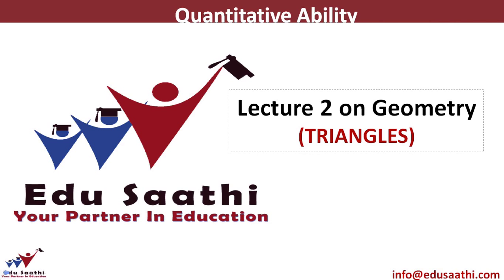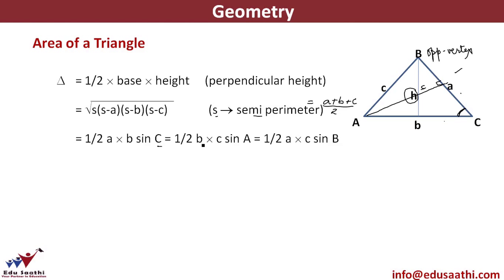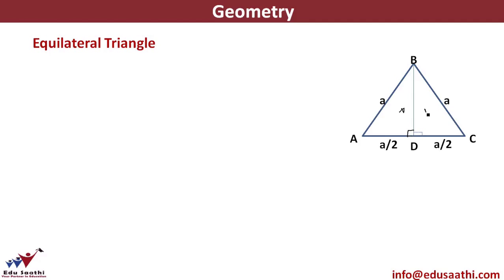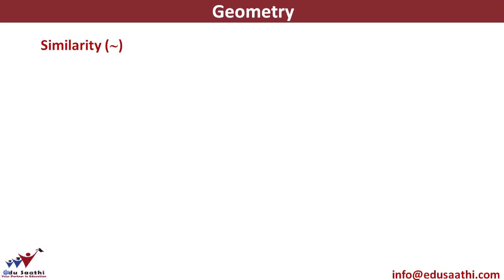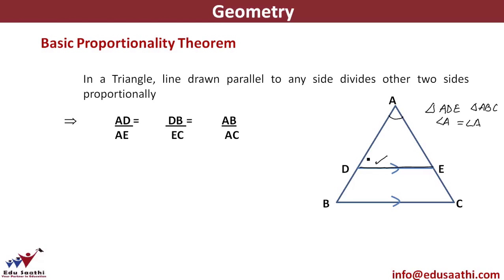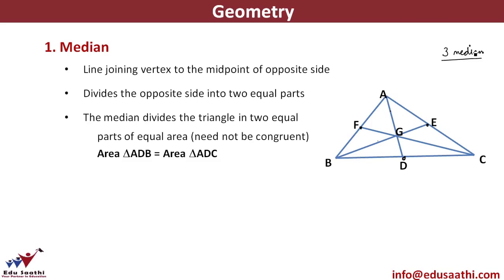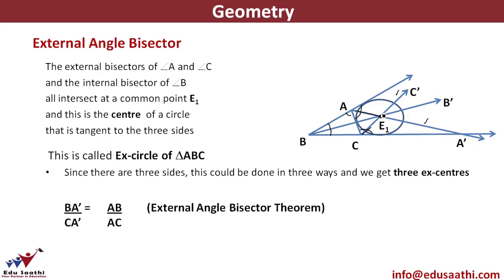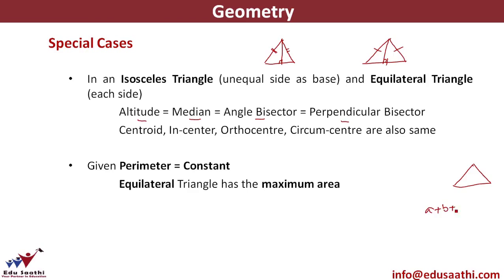Quantitative Ability: Geometry - 2 Triangles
The second topic on geometry is on triangles. A very vast topic and also a frequently asked one. We discuss different theorems here like the basic proportionality theorem, mid point theorem and different formulae related to finding the area of a triangle.